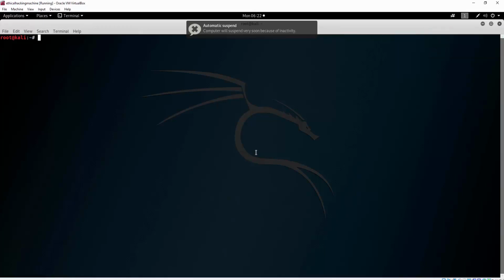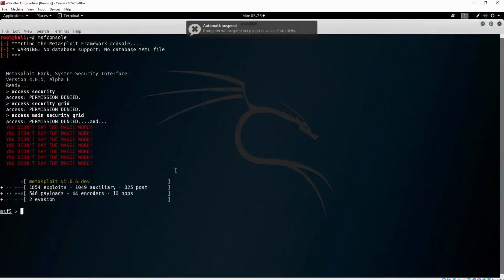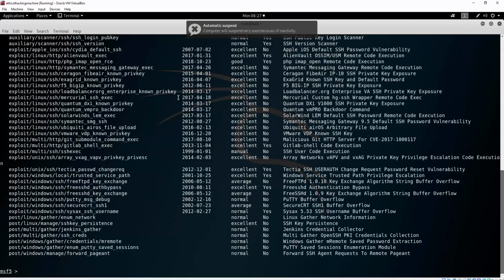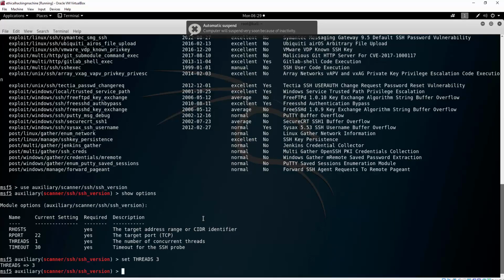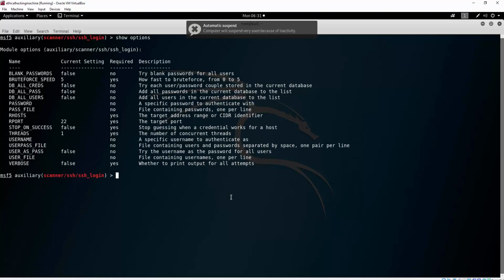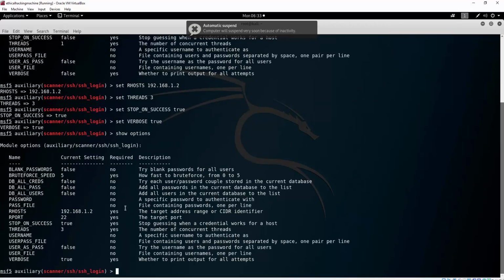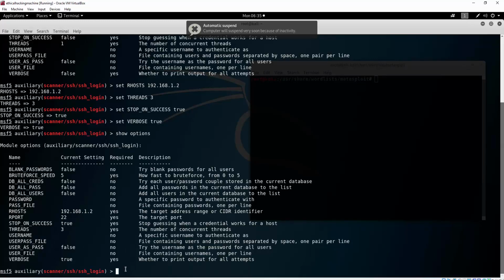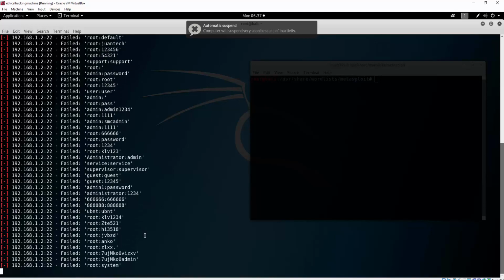079 Bruteforcing SSH with Metasploit